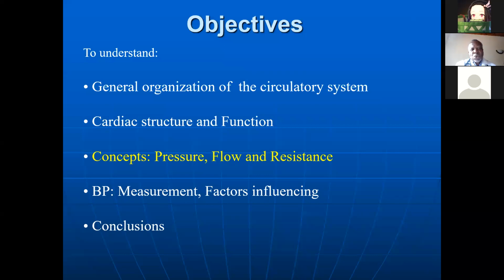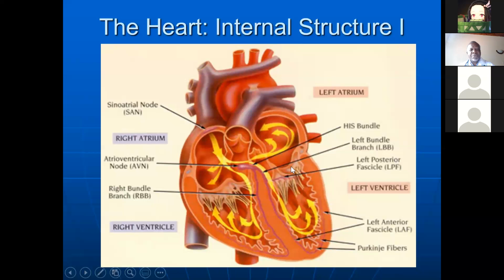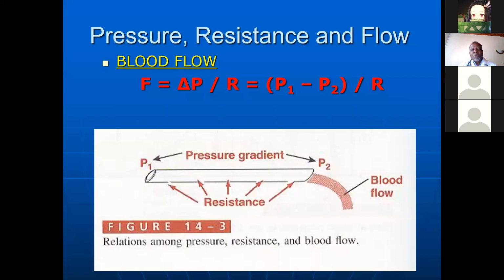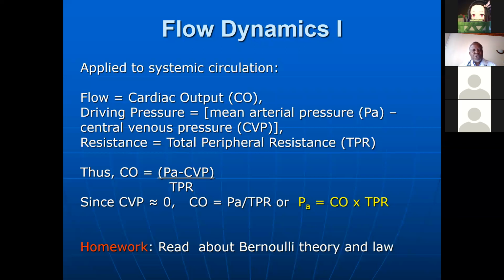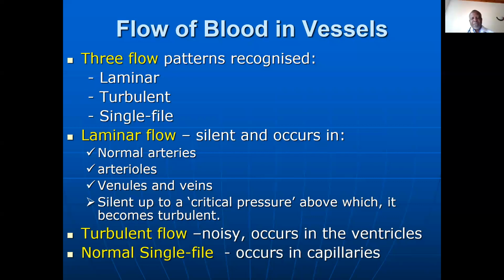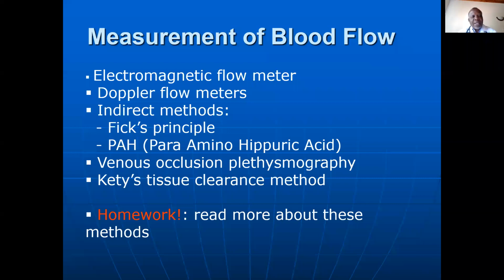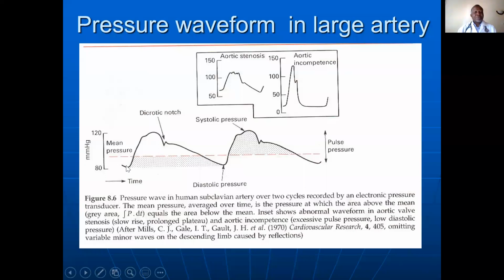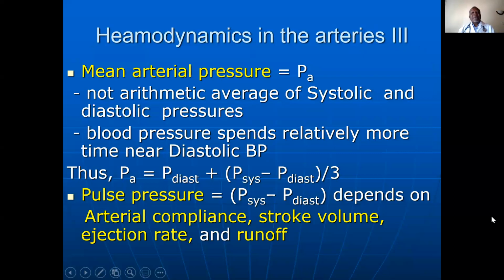1 Circulation and Pressure Flow Dynamics